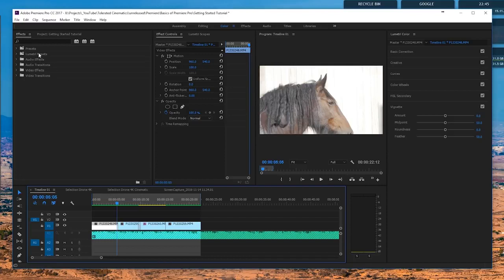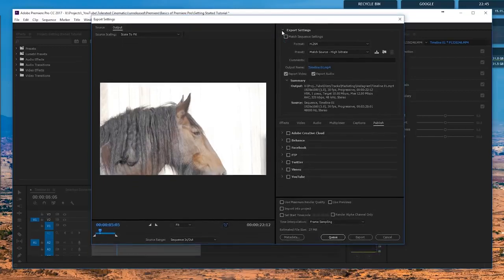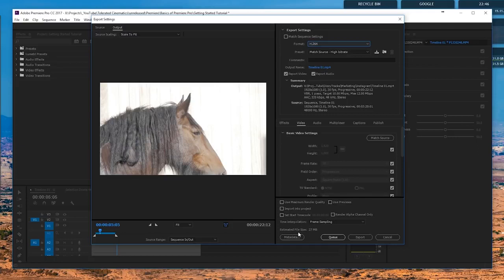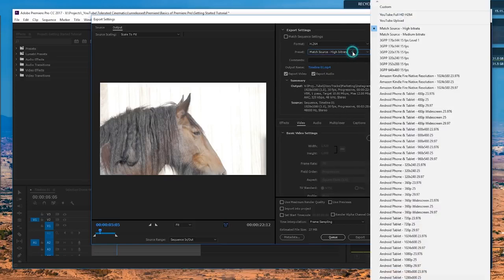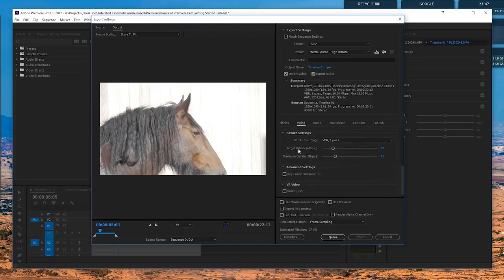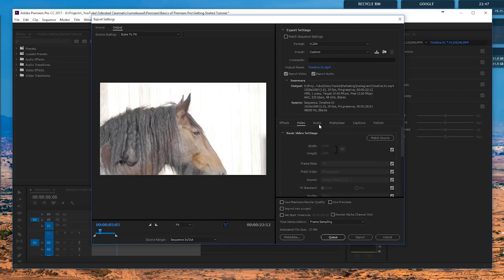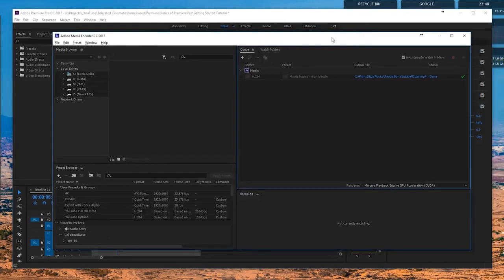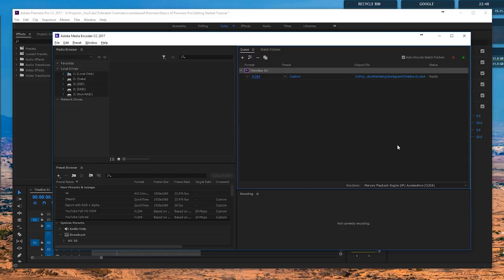How To Export a Video in Adobe Premiere Pro Tutorial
► Learn how to do a creative passby transition in Adobe Premiere Pro using the Mask tool!
Learn how to export a video for online use such as youtube, facebook and instagram videos in Adobe Premiere Pro & Adobe Media Encoder. These are the best settings within adobe premiere pro suitable for every version.

Either for 4k or 1080p
► Uploading

 Recording Gear:
- Panasonic GH4

Awesome animation for your film with Host & Creator & Editor
Ignace Aleya

Host & Creator
Ignace Aleya
       and
 Tom studio